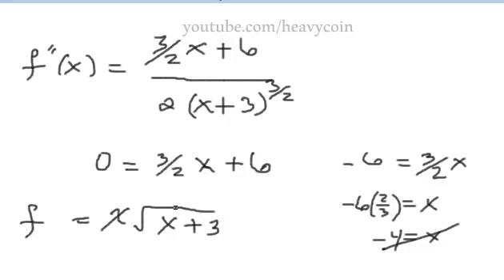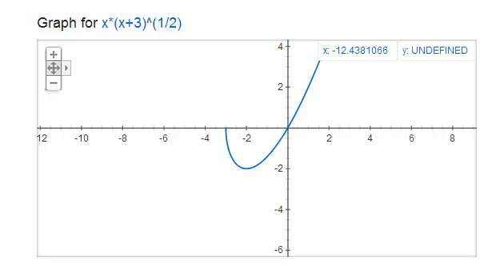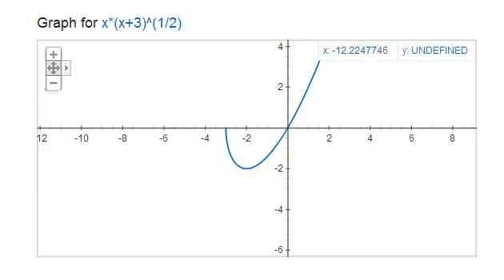Screencast by mathphix from Screenr.com